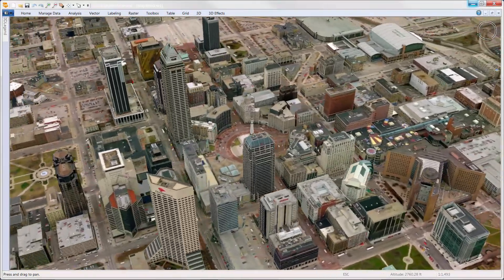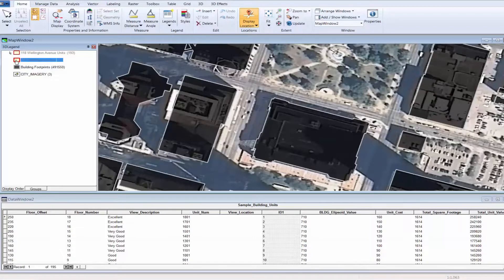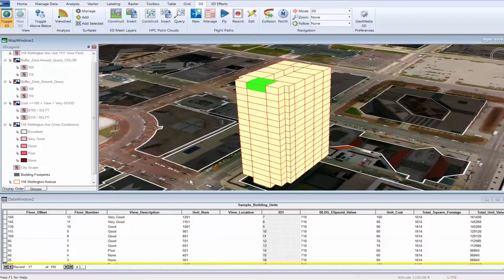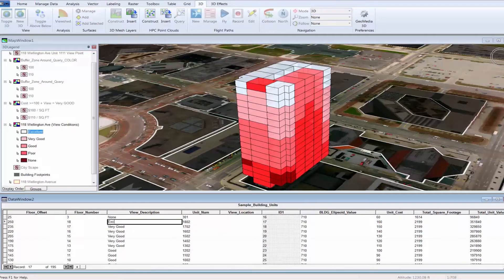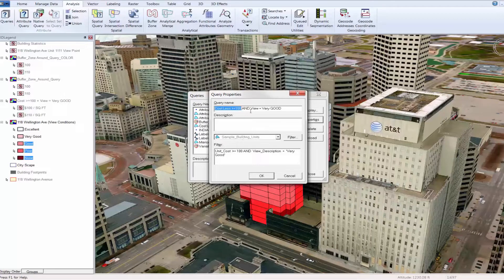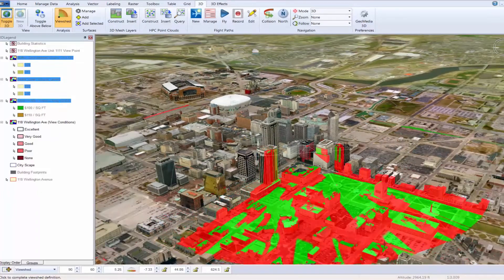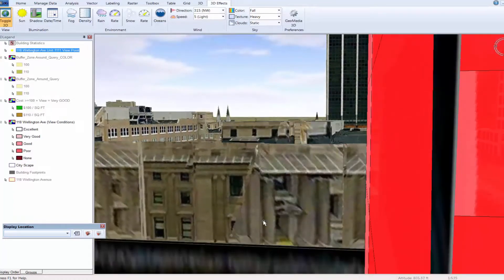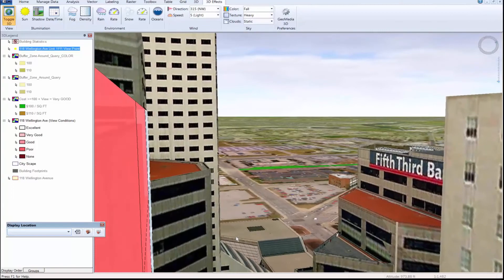High Rise Valuation with GeoMedia 3D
Every commercial and residential high rise building has a unique age, size, location, and proximity. Some variables, such as condition and specific view, can change throughout the year and are important factors that impact a building or a particular unit’s value.The question faced by the assessment industry focuses on how to ensure that the property values are set in a consistent and equitable manner? Hexagon Geospatial now offers a dynamic 3D visualization solution that can make it easier to understand and uncover discrepancies between an assessed value and the sales price of each particular unit.